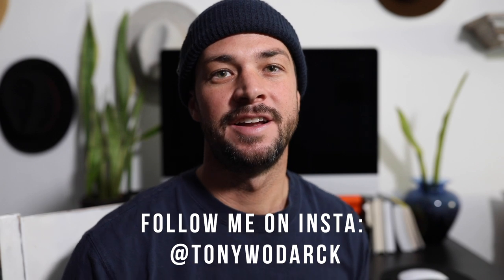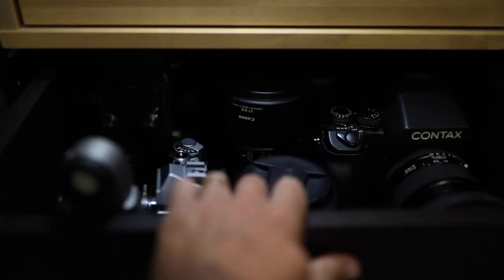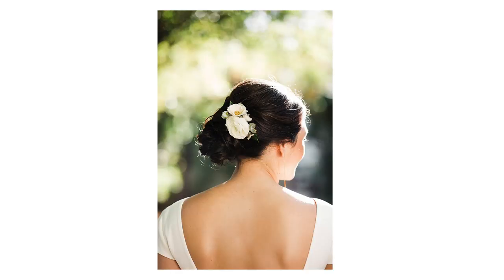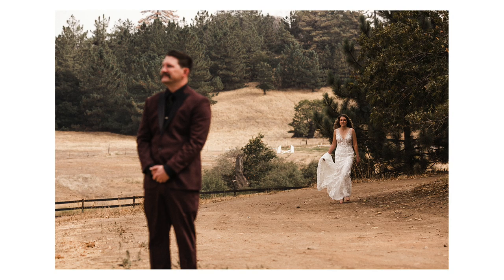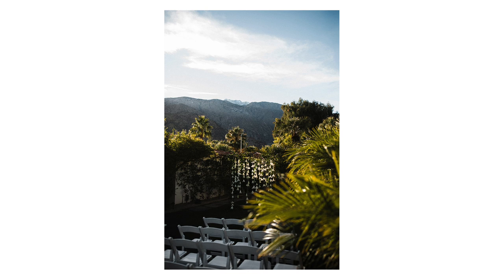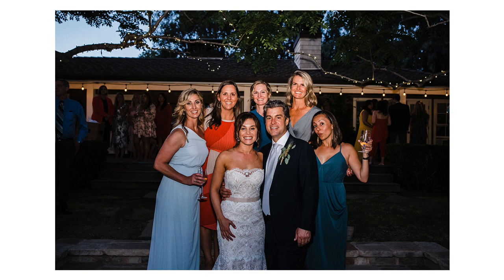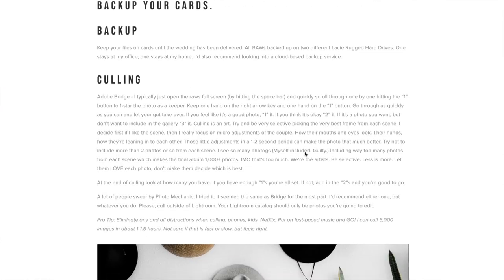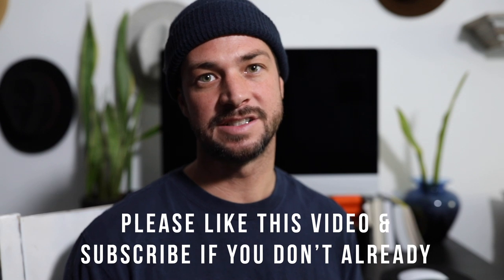How I PHOTOGRAPH WEDDINGS - A step-by-step guide to the day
Step-by-step process of how I photograph a wedding. Tips on how I prepare, how I shoot, what I use, and what I'm focusing on to deliver the best wedding gallery possible. I hope you all enjoy it!

ALL MY FAVORITE GEAR | AMAZON SHOP

HONEYBOOK
Manage client communication, send invoices, questionnaires, contracts and more. My own virtual assistant. I also give you a free 30 minute mentor session call with me for using my code to sign up:

GEAR USED
On-Camera Mic
35mm Lens
Mini Video Light